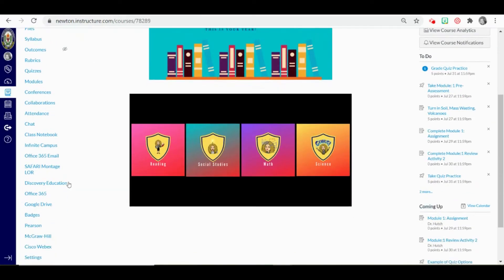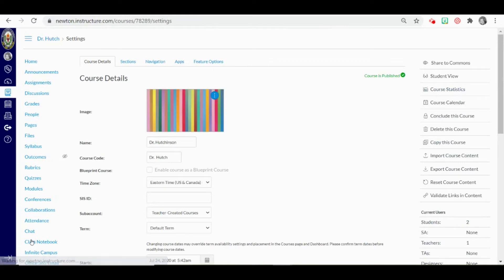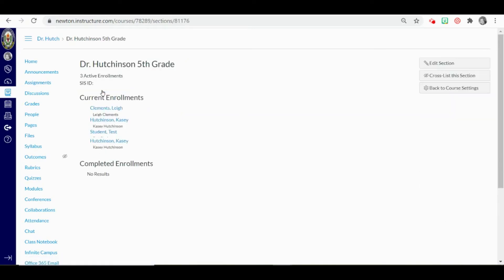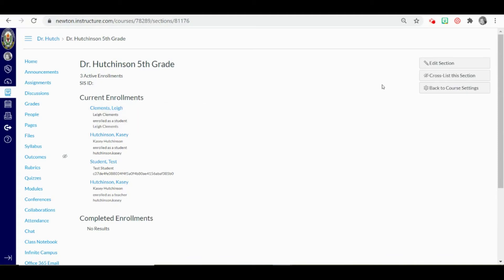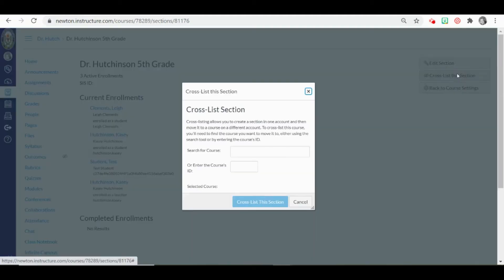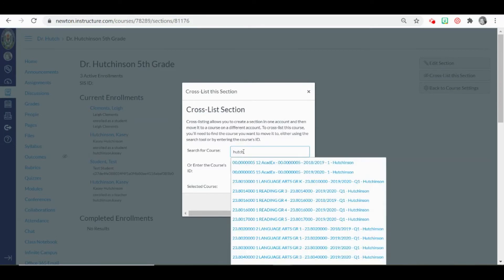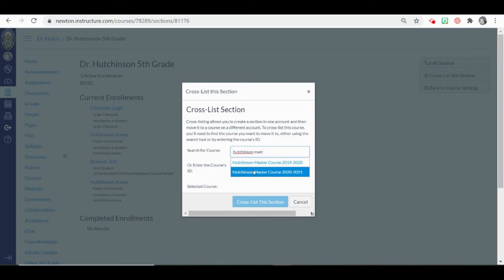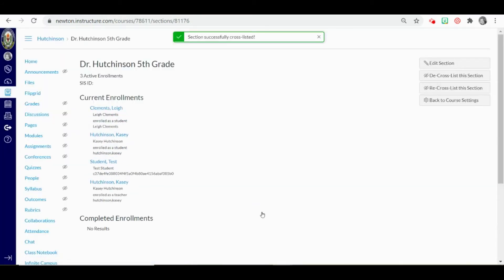Canvas for Teachers Crosslisting